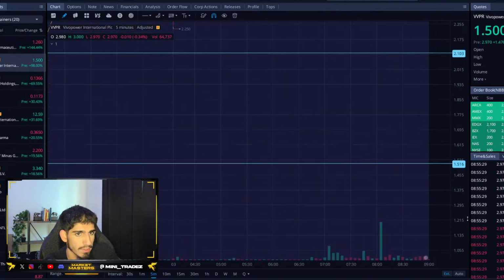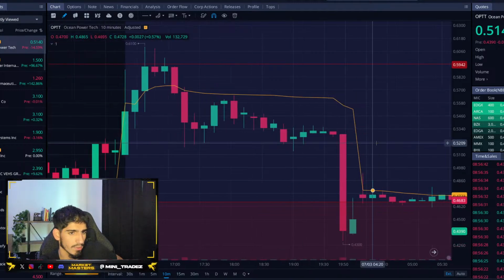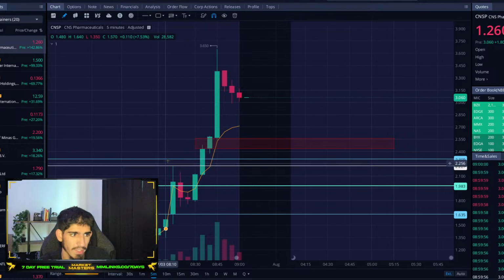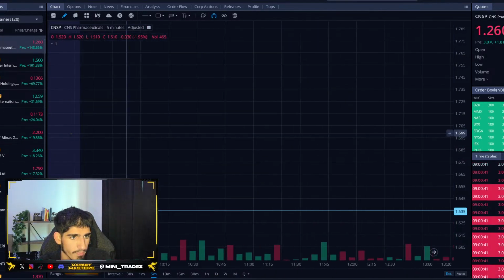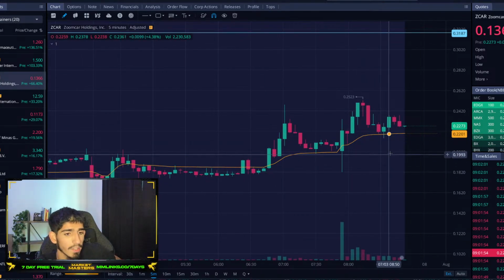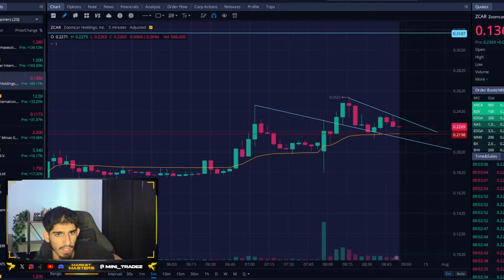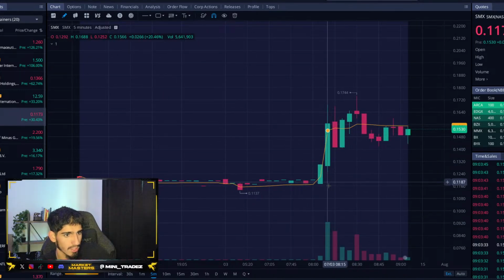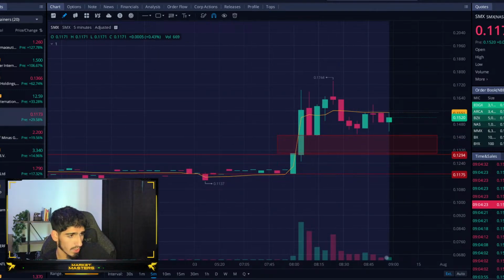PREMARKET WATCHLIST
Tags (ignore): stocks, how to invest, day trading, not financial advice, crypto, how to get a million dollars, shibcoin, bitcoin, shiba, amc, gme, gamestop, short squeeze, gamma squeeze, options, stocks options, how to play options, how do options work.